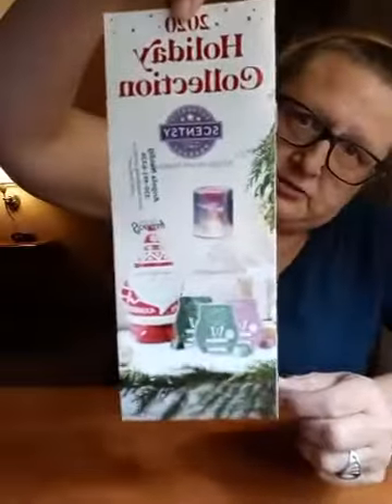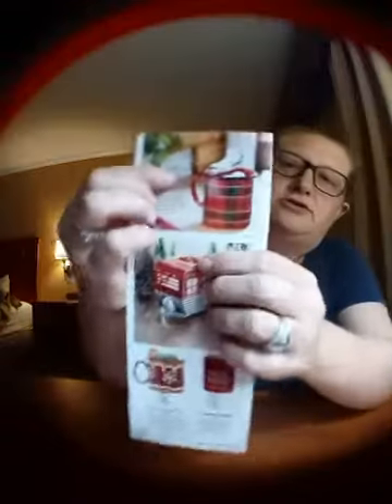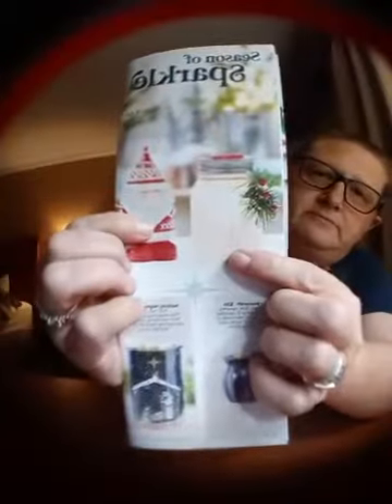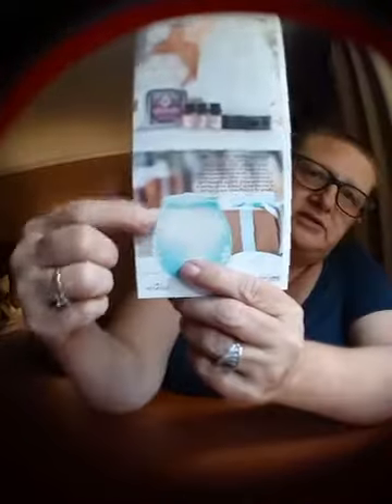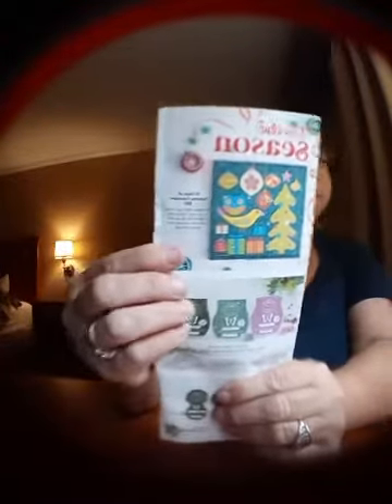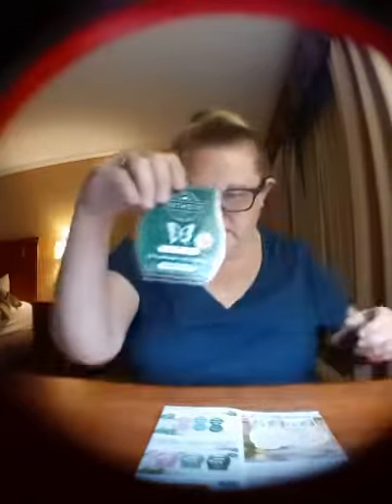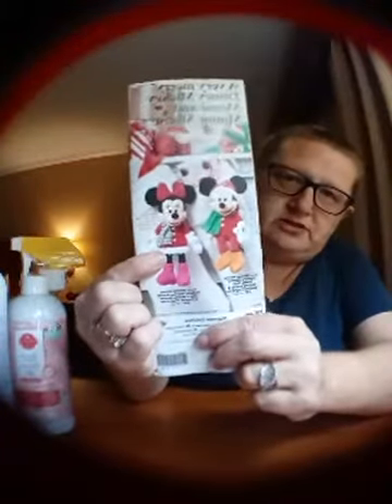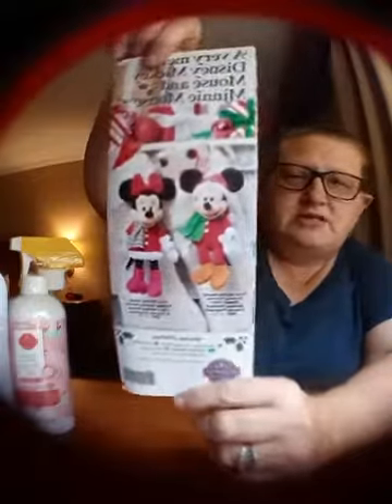Scentsy Holiday Collection 2020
check out this years Holiday Collection, available while supplies last!